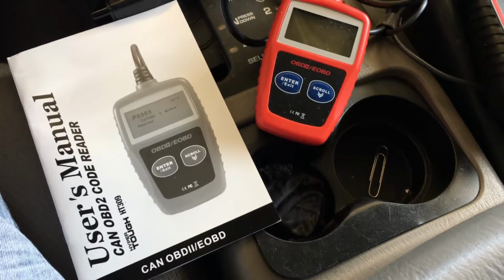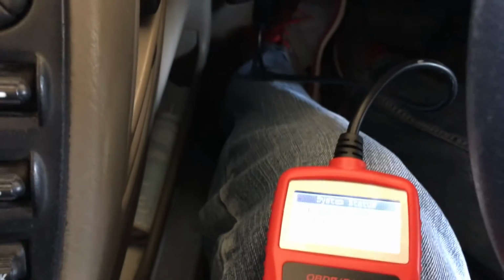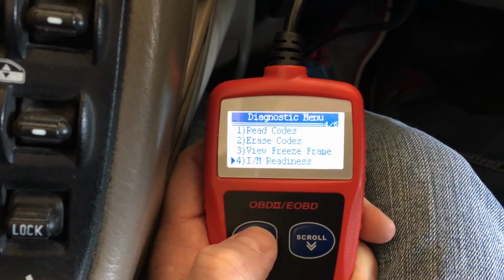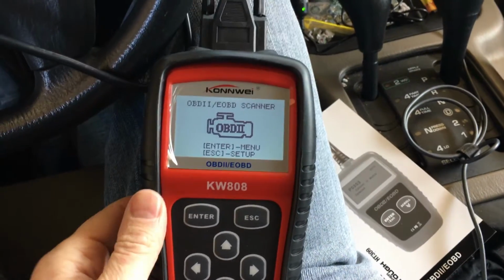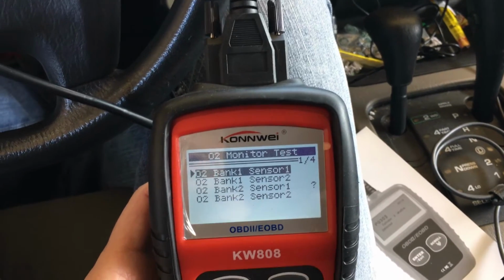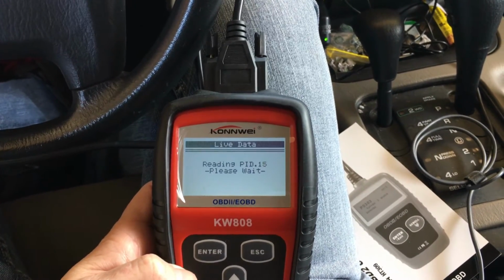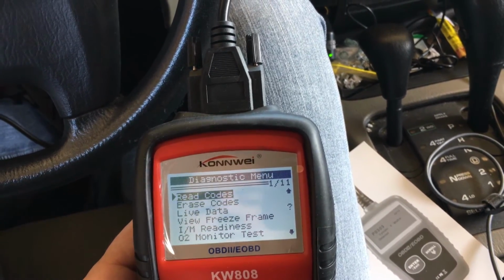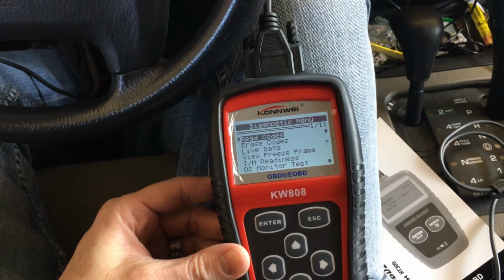OBDII Scanner Jeep 2004 Grand Cherokee how to scan it yourself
Demonstrating usage of 2 ODB II scanners for any p1038 codes troubleshooting. Oxygen sensor Bank 1 sensor 2. Reading an ODB II Scanner. Basic usage and how to do it yourself